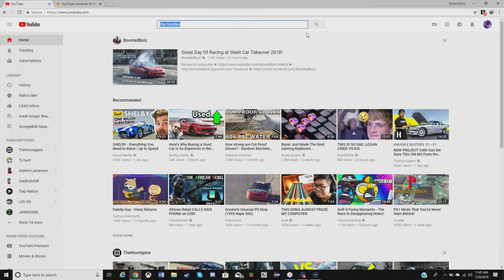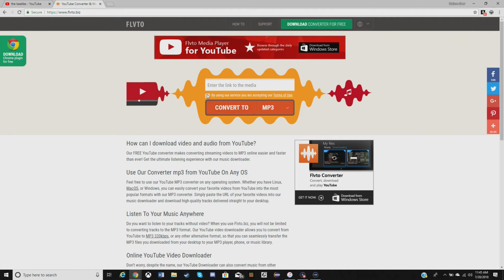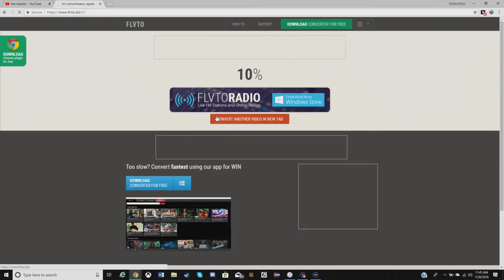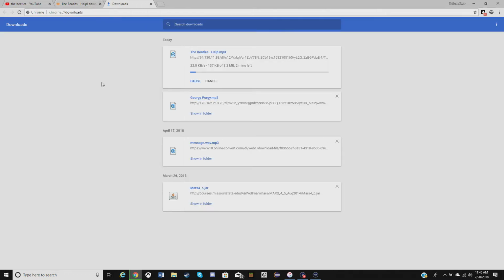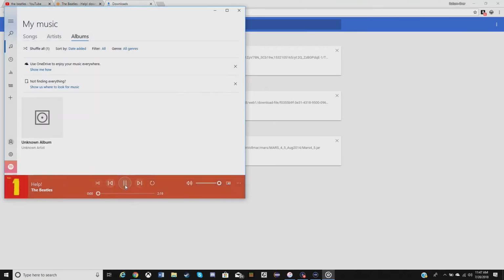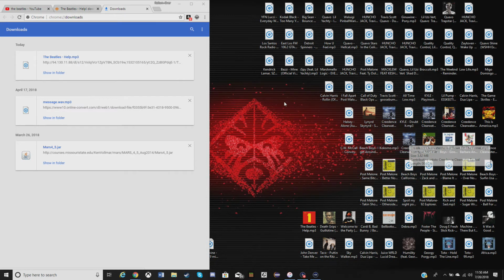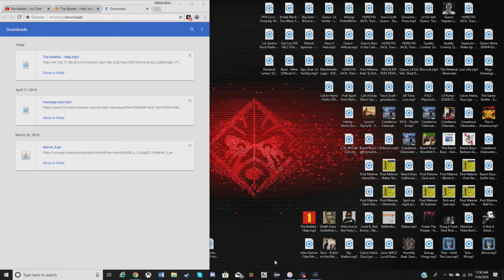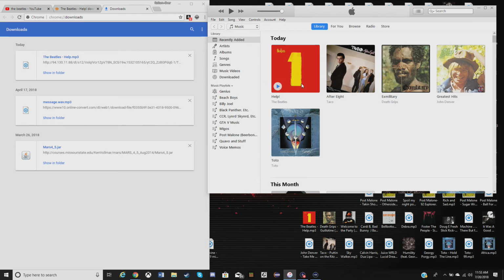EASY Tutorial | MP3 Download Music To ANY Apple Device!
Hey everyone! I hope my easy loophole method to getting free music on any Apple device benefits you!

This is the site you put the YouTube link into

Make sure to have iTunes on your computer. This should work on both Mac and PC.